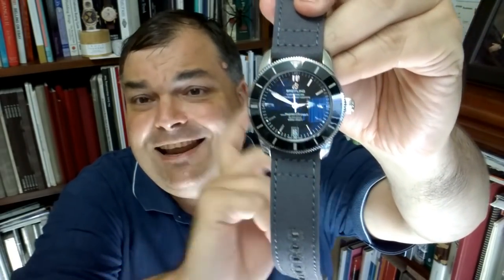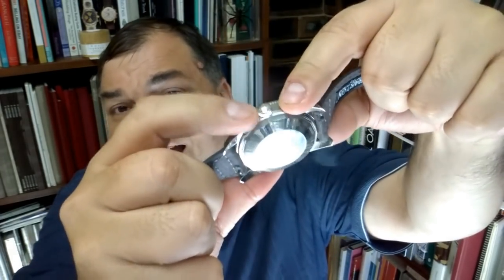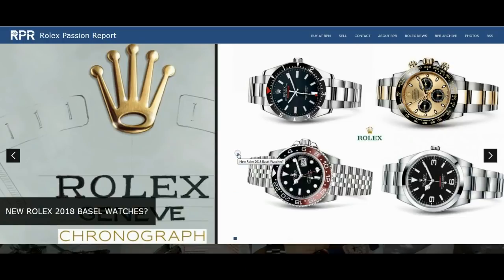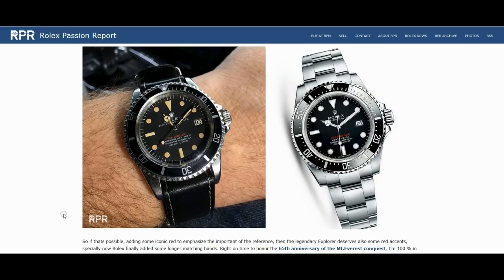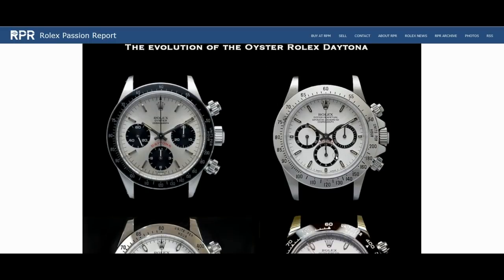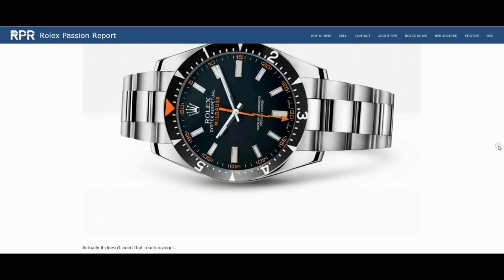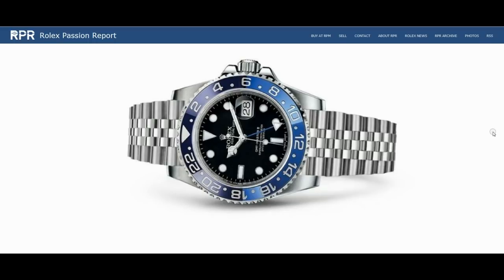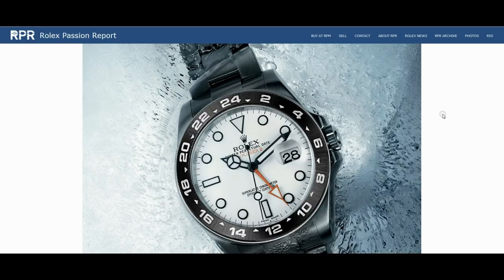Rolex Baselworld 2018 Predictions: Rolex New Watch Releases ? - Baselworld 2018 Rumors